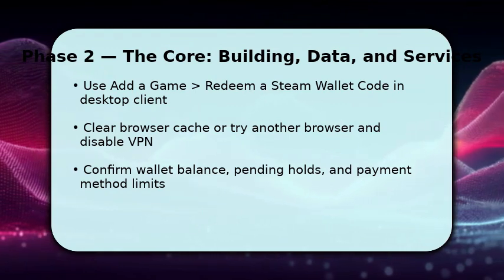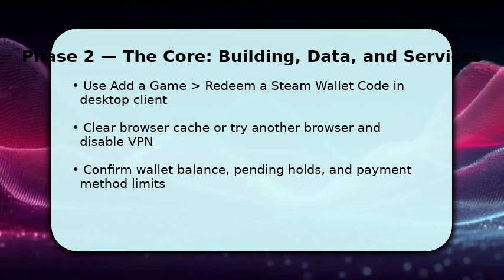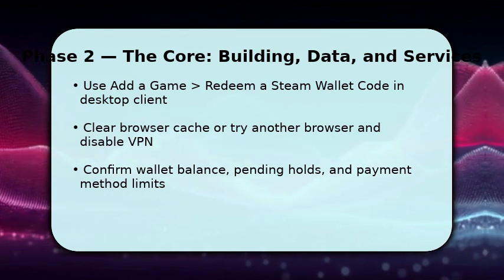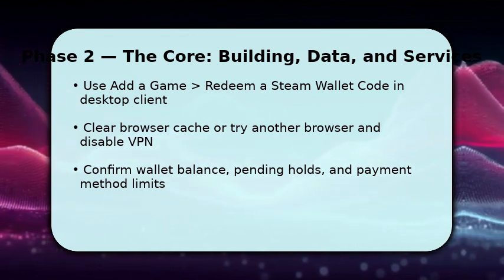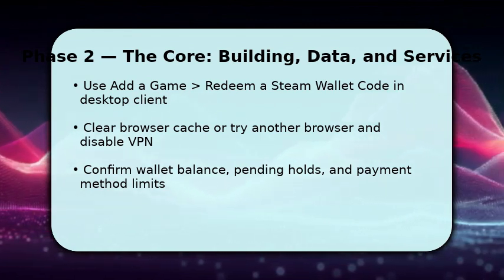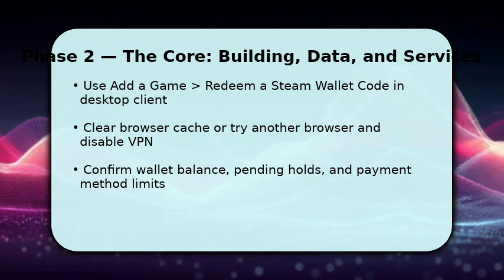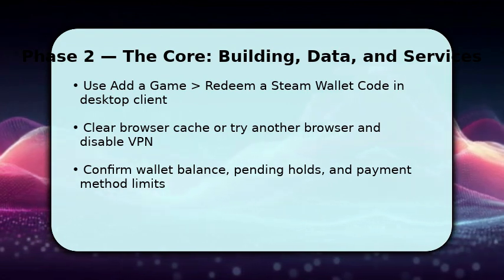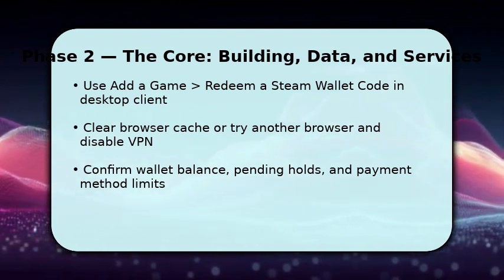How to Fix Steam Gift Card Not Working - Full Guide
How to Fix Steam Gift Card Not Working - Full Guide | 🔒 Surfshark VPN Deal — Stay private and secure. $1.99/mo + 3 Months Free ▸

Discover the steps to troubleshoot and fix a non-functional Steam Gift Card in this comprehensive guide. Learn how to verify card details, update your account settings if necessary, and ensure you're getting full access to all available games on Steam.

Steam Gift Card, fix not working, troubleshooting steps, verify card details, account updates for steam gift cards, accessing steampowered content